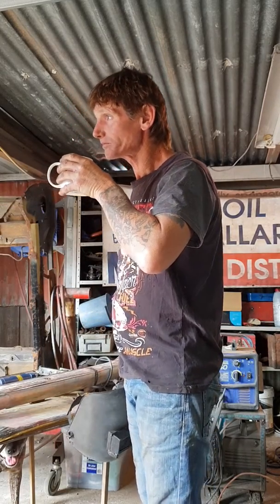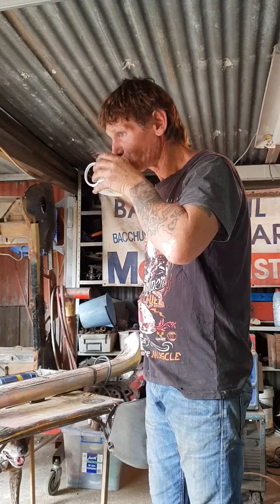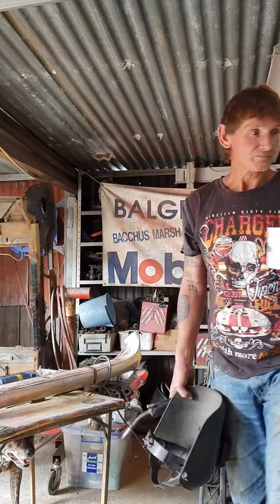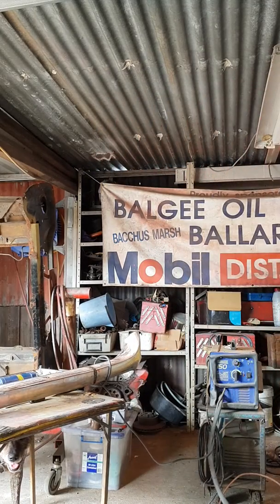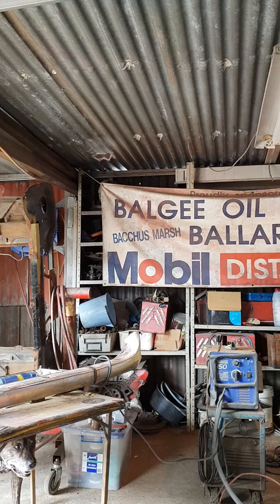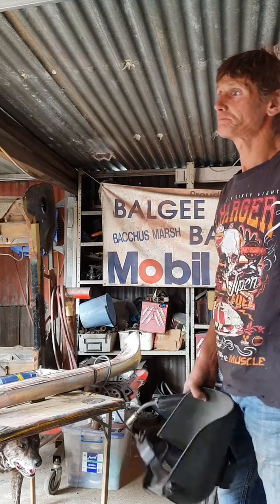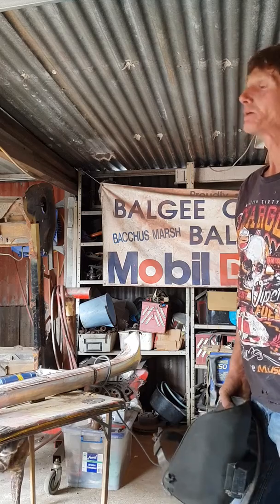Westie Bogans 7